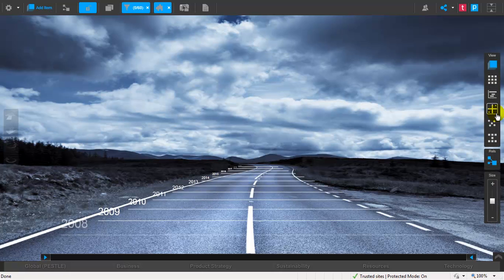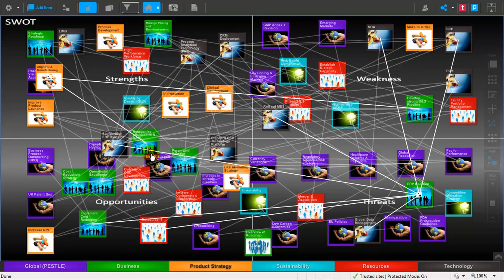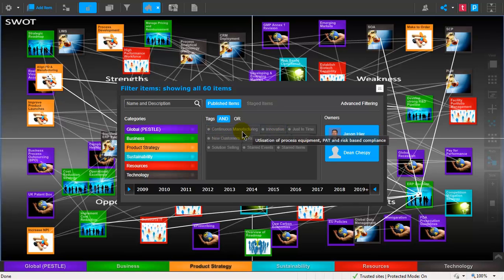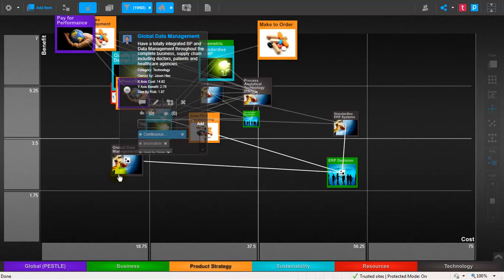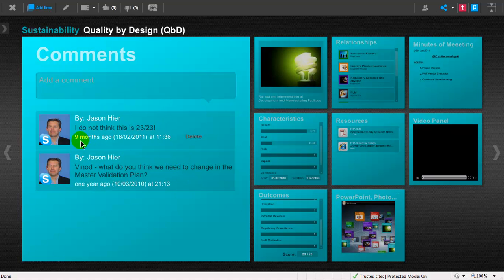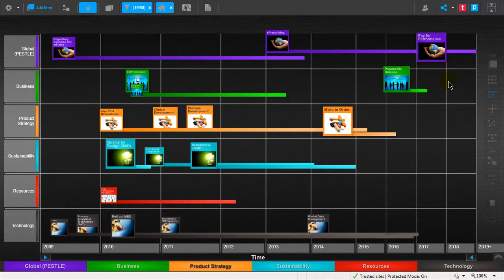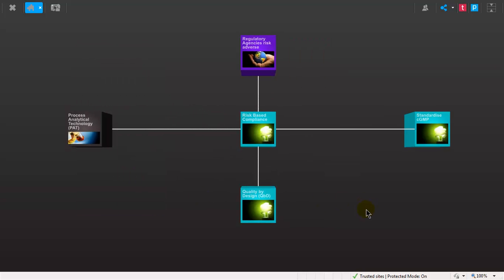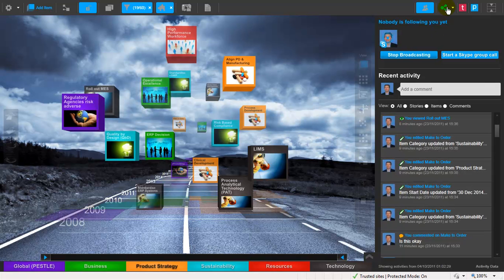Creating a Visual Roadmap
Discover how you can easily create your Visual Collaboration Roadmap for FREE

Enter your name, email and company name in the membership form and I will take care of the rest for you.